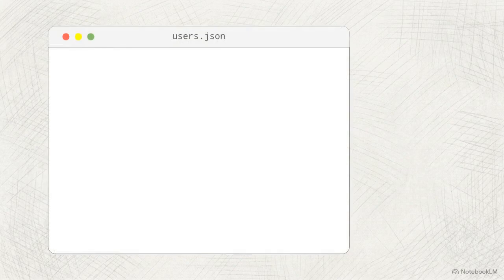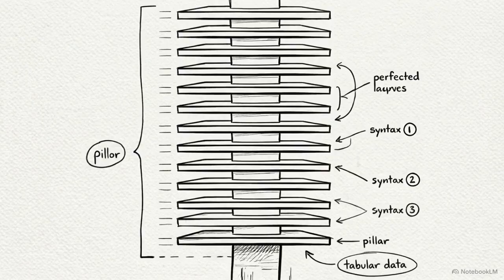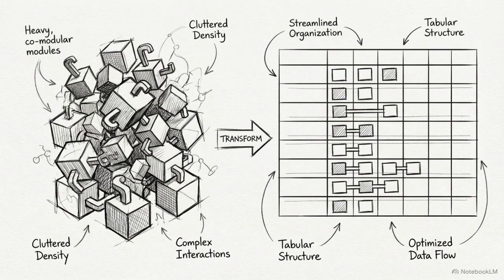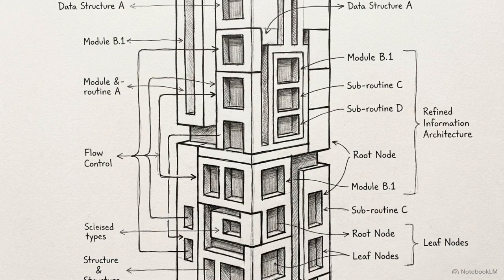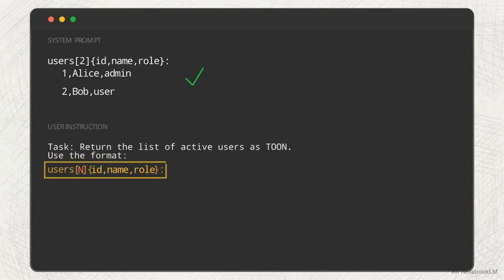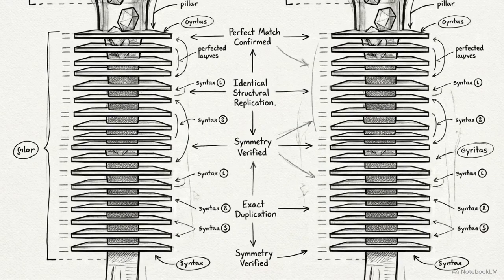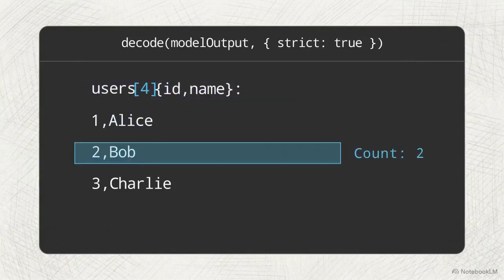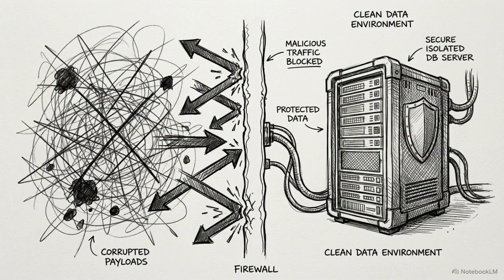Stop Using JSON for LLMs? TOON Explained (Save 60% Tokens)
🚀 Stop wasting tokens with JSON in LLM pipelines.

In this video, we break down TOON (Token-Oriented Object Notation) — a compact, schema-aware data format designed specifically for Large Language Models (LLMs).

📉 Why this matters:
JSON is verbose. Every bracket, key repetition, and quote adds tokens → higher cost, slower inference, and reduced context efficiency.

TOON solves this.

💡 What you’ll learn:
• What TOON is and why it exists
• How it reduces token usage by 30–60% vs JSON :contentReference[oaicite:0]{index=0}
• How TOON improves LLM accuracy with schema-aware structure
• Real examples: JSON vs TOON
• When TOON is better — and when it is NOT
• How to use TOON in prompts and pipelines

🧠 Key Insight:
TOON declares structure once and streams data efficiently — making it ideal for:
• LLM prompting
• Multi-agent systems
• Structured data reasoning
• Cost-optimized AI pipelines

⚠️ Reality Check:
TOON is powerful, but not universal. It may not outperform JSON for deeply nested or non-uniform data.

📌 Example (JSON vs TOON):

JSON:
  "users": [
    { "id": 1, "name": "Alice", "role": "admin" },
    { "id": 2, "name": "Bob", "role": "user" }

TOON:
users[2]{id,name,role}:
  1,Alice,admin
  2,Bob,user

👨‍💻 If you're building:
• GenAI platforms
• Agentic systems
• Cost-sensitive LLM workloads

This format is something you should seriously evaluate.

🔗 Resources:
• TOON format overview
• JSON vs TOON benchmarks
• Implementation examples